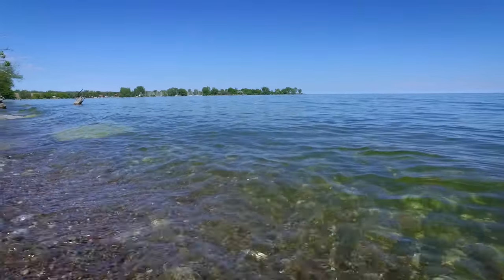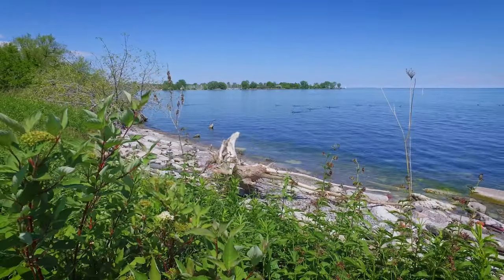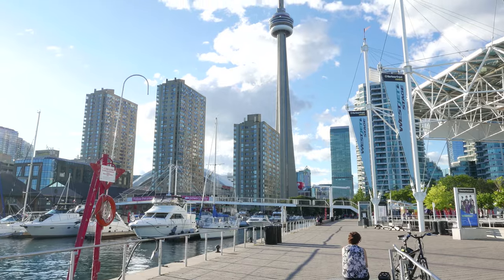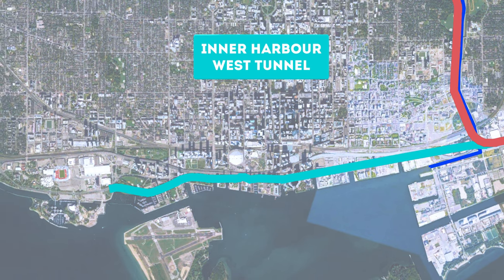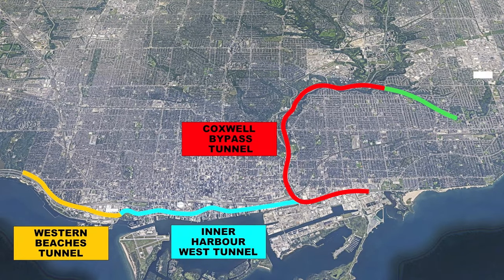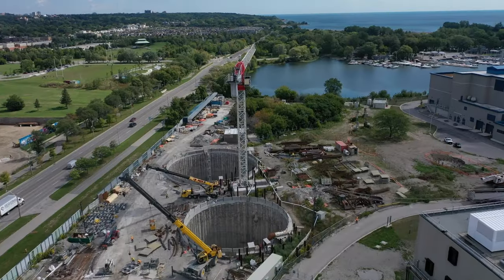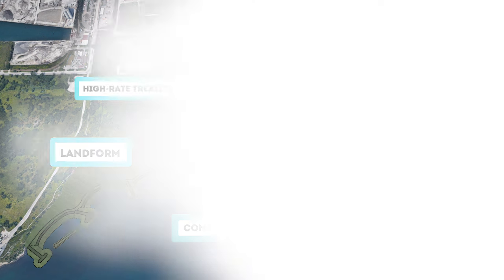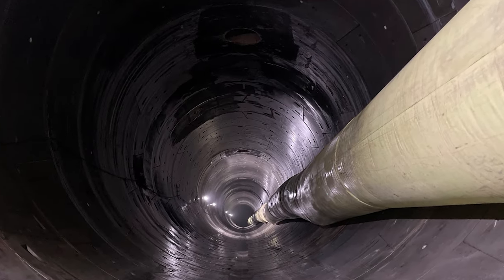Don River Central Waterfront stormwater management projects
City of Toronto is embarking on the largest and most significant stormwater management program in the city’s history. With an overall budget of more than $3 billion, this program will greatly improve the water quality.